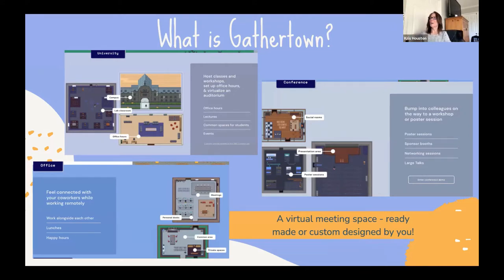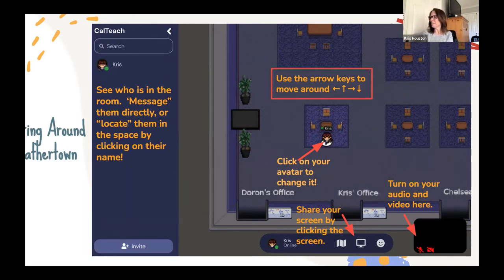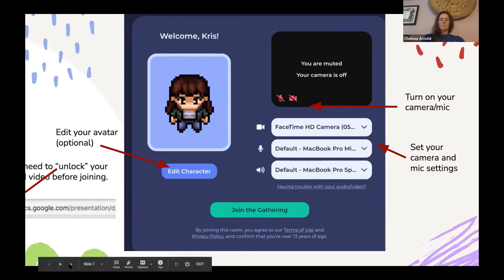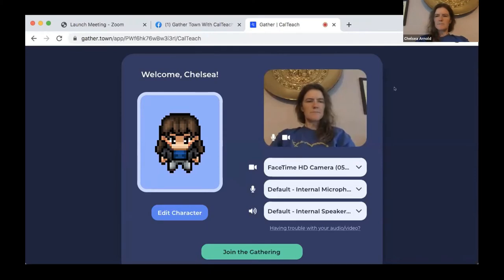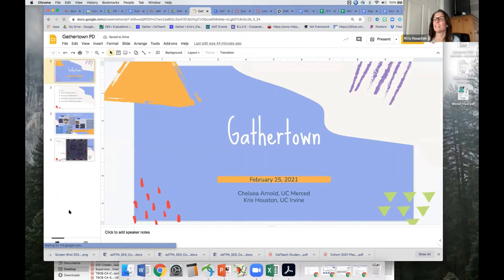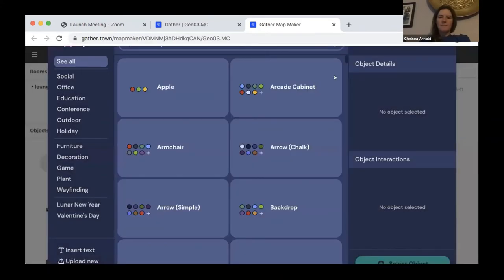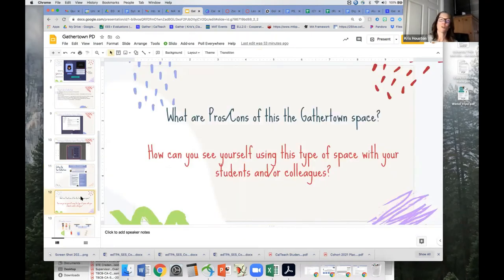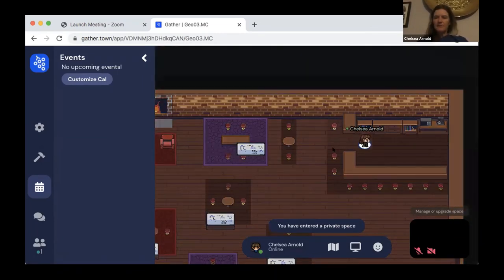Gather. Town - an introduction to how to use this social video calling service in the classroom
Join us for an informal visit to the Gather.town environment to learn, play and brainstorm how this social video calling platform can be utilized in the classroom.

Presented by: Kris Houston & Chelsea Arnold